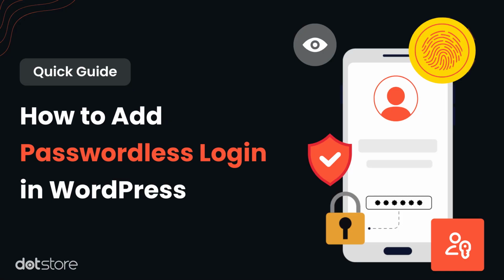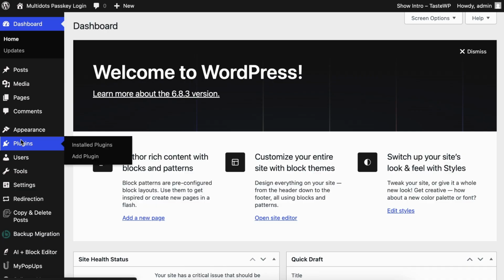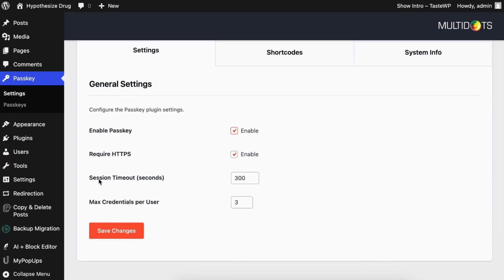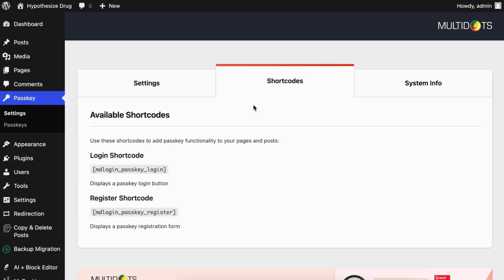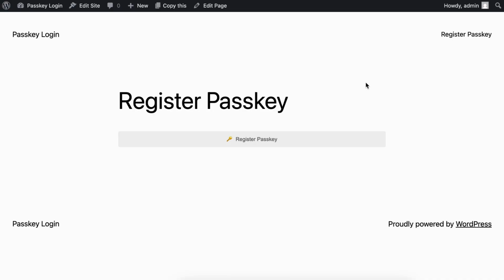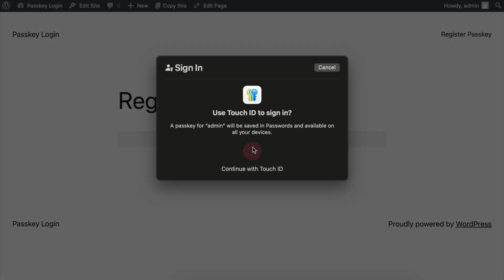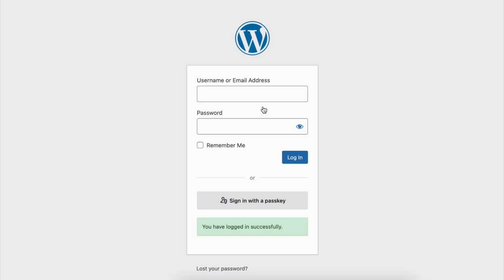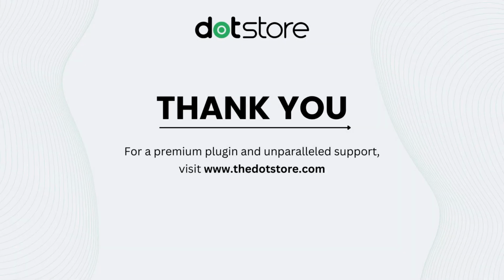How to Add Passwordless Login in WordPress (Free Plugin Setup Guide)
Want faster, safer, and passwordless login for your WordPress website?
In this quick step-by-step guide, I’ll show you how to set up passkey authentication using the free Multidots Passkey Login plugin.

Your users will be able to log in using:

🔐 Face ID
🔐 Touch ID
🔐 Windows Hello
🔐 Device PIN
🔐 Passkey managers like iCloud Keychain

No passwords. No friction. No security nightmares.